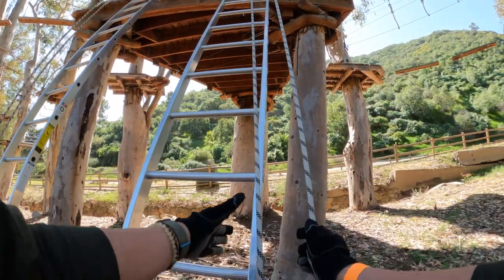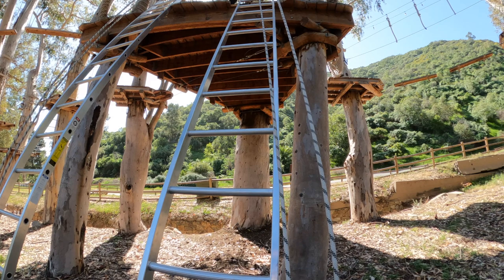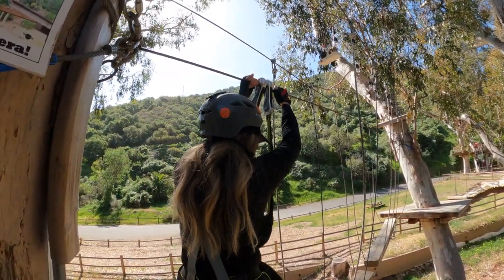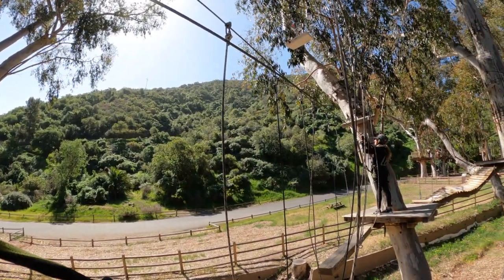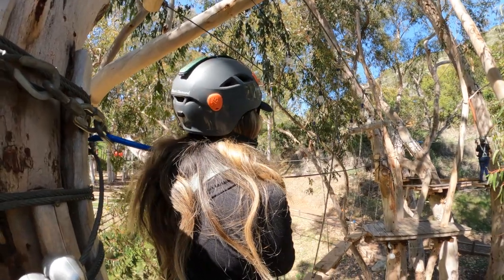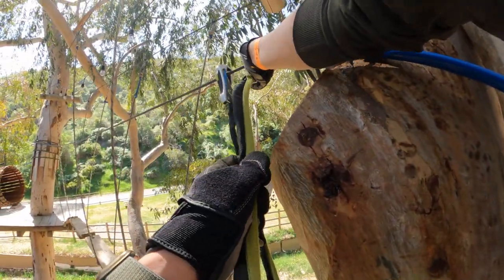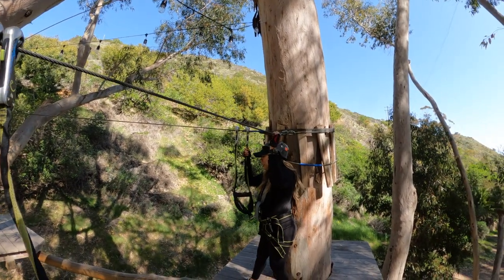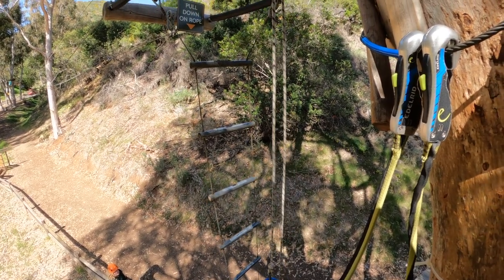Aerial Adventure - CATALINA ISLAND - Vlog 1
I am usually afraid of heights and had to breathe through some of these obstacles. I am so proud of myself for doing this challenge! Watch as I freak out on some of the obstacles LOL